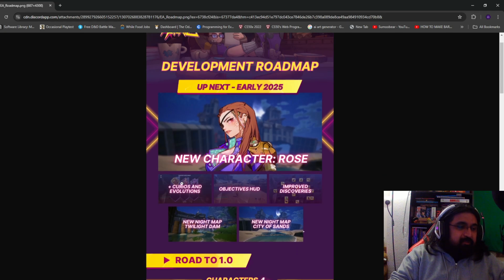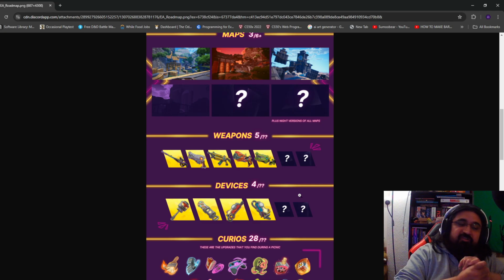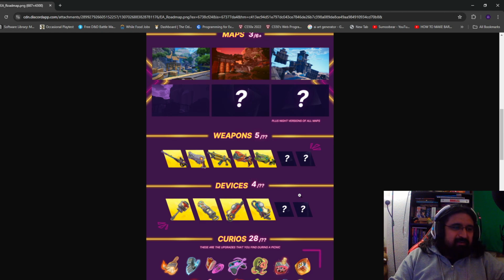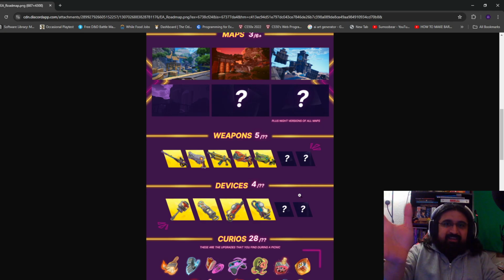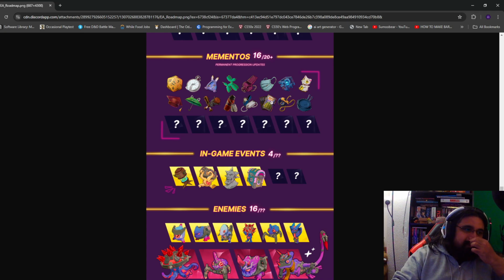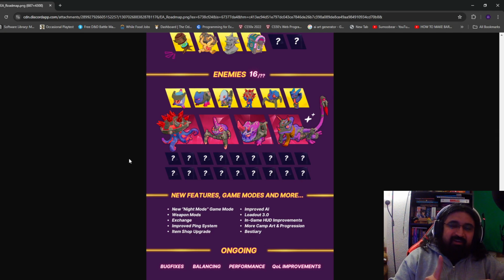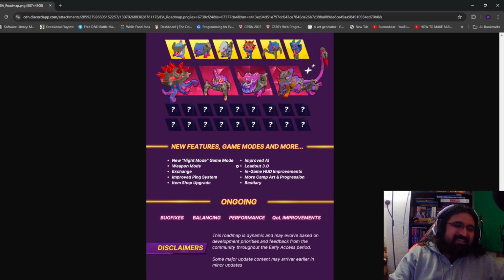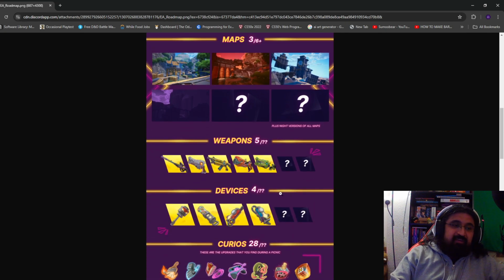Atomic Picnic Road Map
Let go over what changes are expected to happen to AP before 1.0. Additionally, I will be throwing in a few suggestion I have for the game as well.